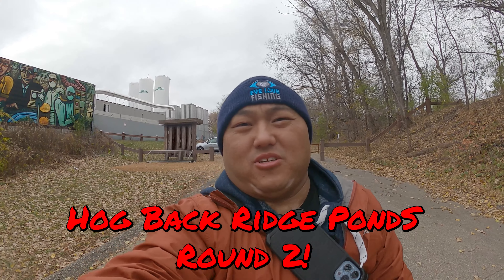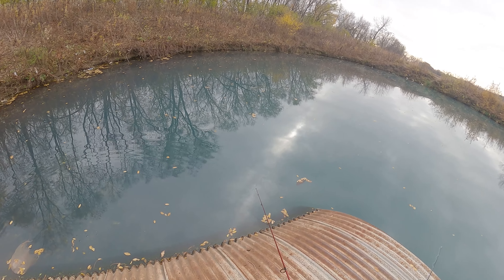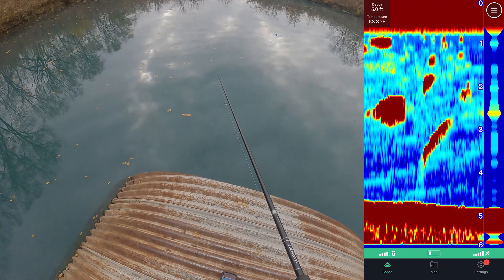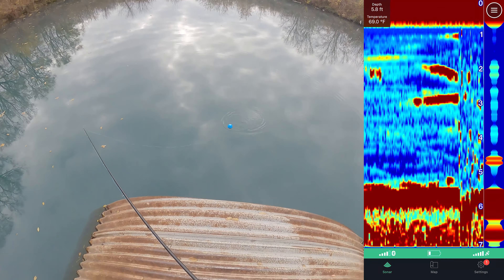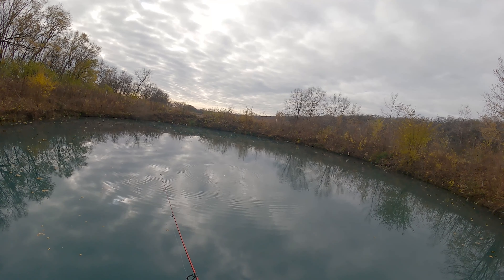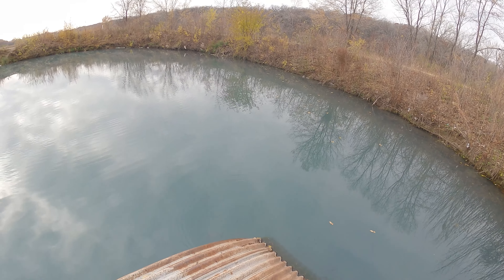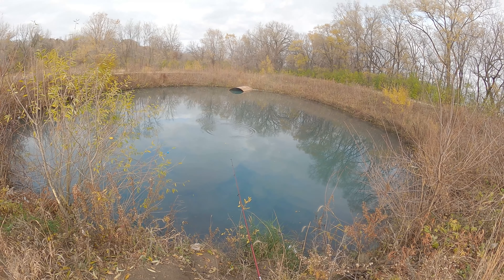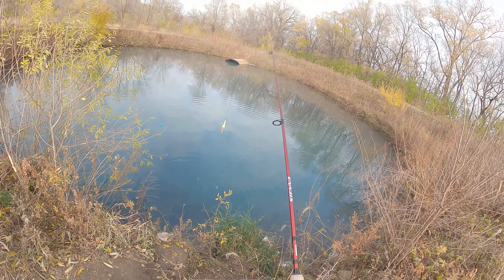Hog Back Ridge Ponds - Round 2! 11/15/2021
Alright yall back at it again at this very cool spot that we went out to check this early in the year! Hog Back Ridge Pond part of the Long Meadow Lake! Brought my cool trusty Garmin Striker Cast GPS! Did some depth measuring and temperature check of the very cool small pond and got on lots of panfish check it out and be sure to use my affiliate links if your interested in picking up one of these Garmin Striker Cast!

Filming Setup:
Camera — Samsung Galaxy S20 Plus
GoPro — Gopro Hero 8 Black
GoPro - GoPro Hero 9 Black
Drone — DJI Mavic Pro